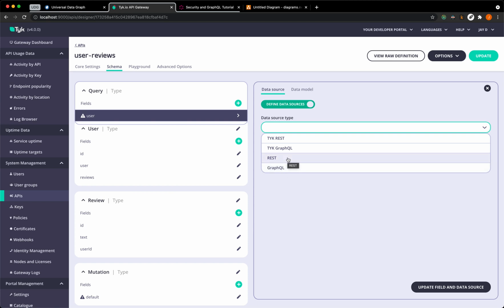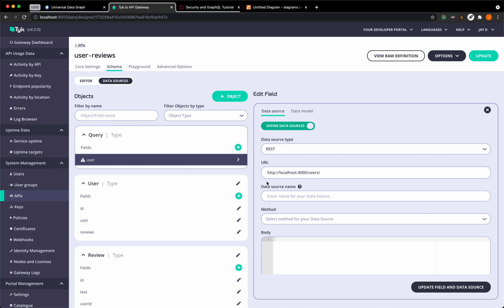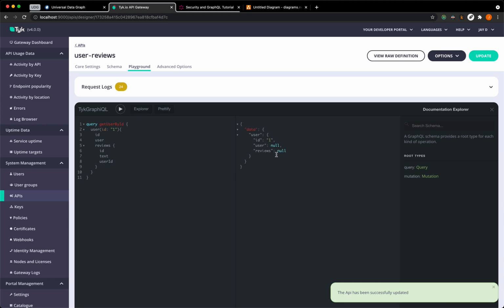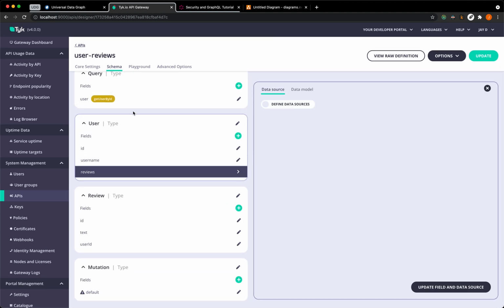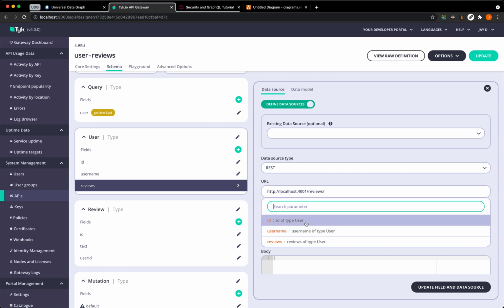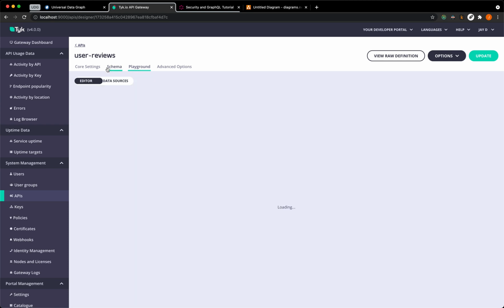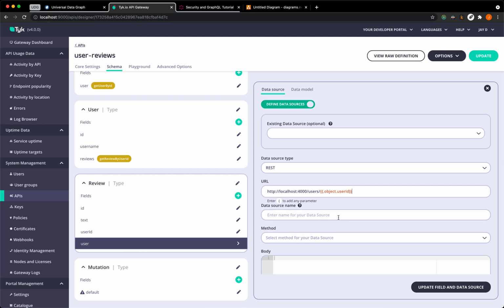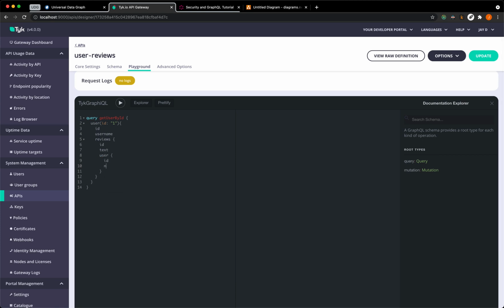4 Attaching Datasources